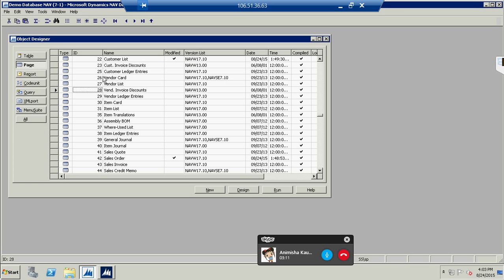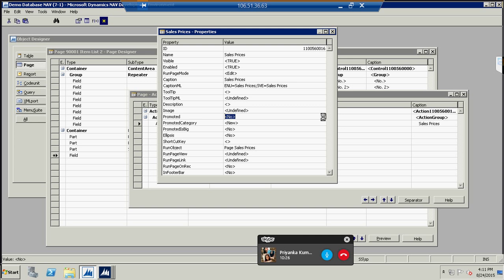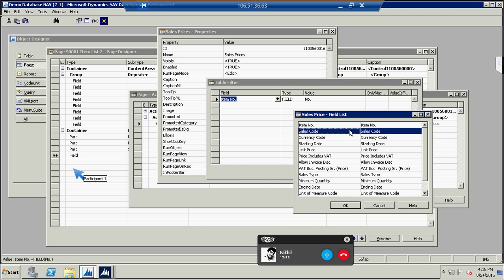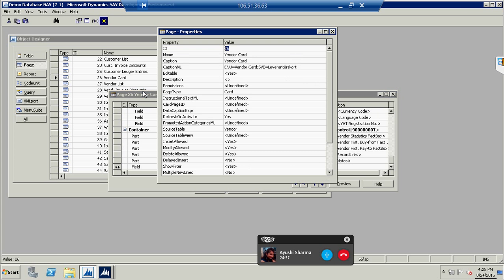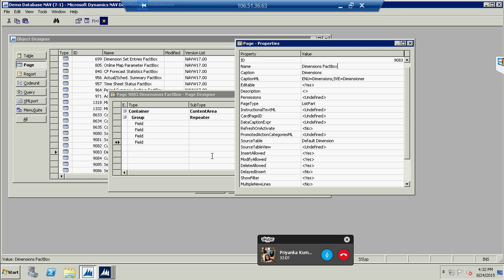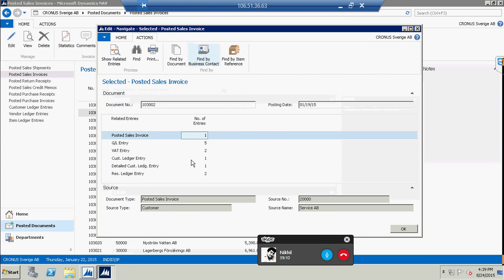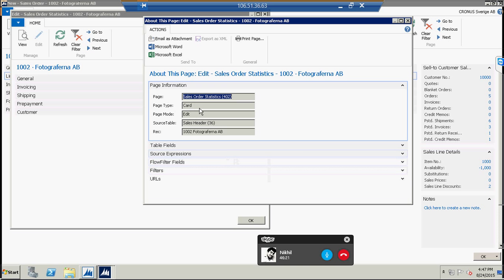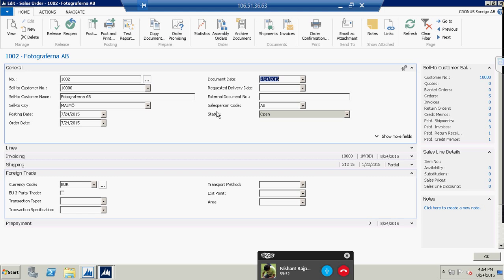Page Day 4